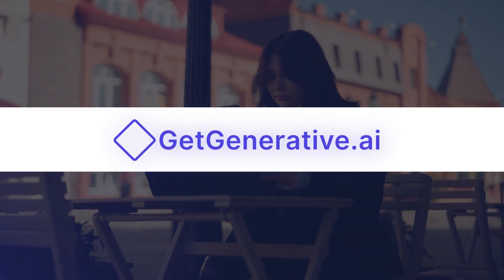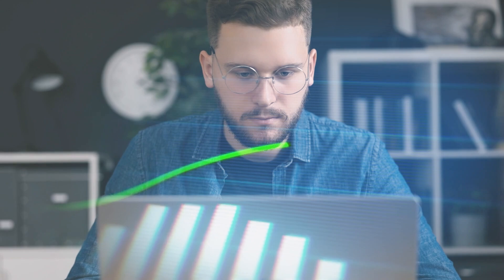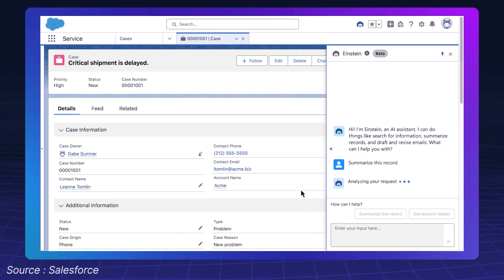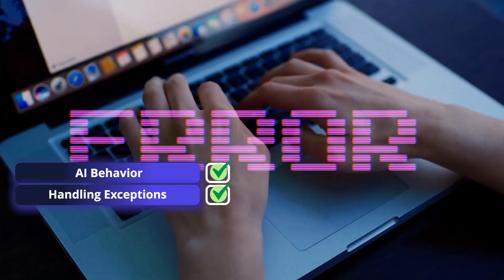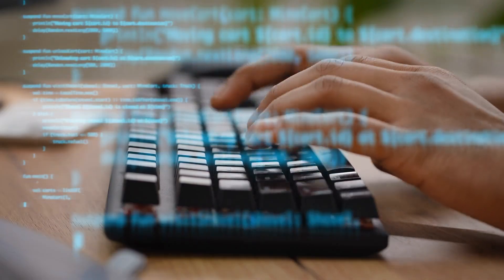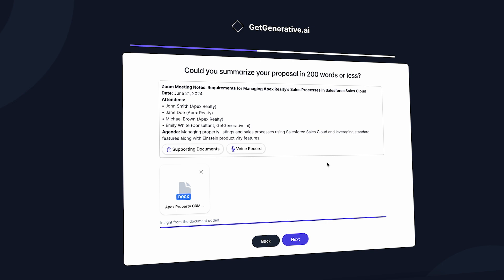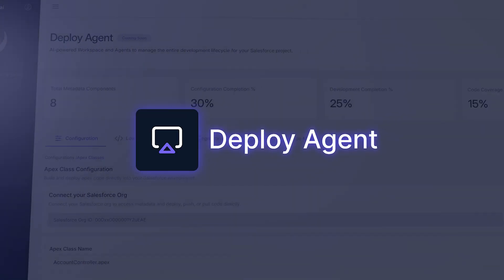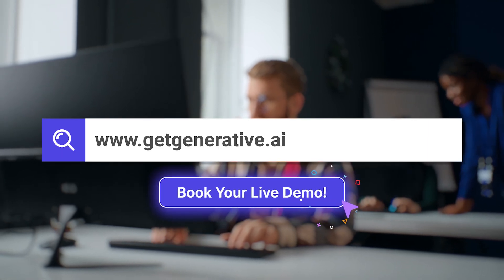How AI Agents Are Rewriting Salesforce Consultant Roles! | GetGenerative.ai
Welcome to GetGenerative.ai, the AI-powered platform built for Salesforce professionals. In this video, you'll learn how AI agents like Einstein Copilot, Prompt Builder, and Agentforce are changing what it means to be a Salesforce consultant, architect, or admin.

Experience our AI-powered Workspace + Agents to manage the entire implementation lifecycle from Pre-Sales to Go-Live.

The job is no longer just about building flows and writing Apex. Consultants now design how people interact with AI agents, write adaptive prompts, coordinate workflows, and measure real outcomes across the Salesforce ecosystem.

🔍 In this video, we’ll cover:
👉 What AI agents are in Salesforce
👉 Real-world use cases of Einstein Copilot, Prompt Builder, and Agentforce
👉 Why companies are hiring for roles like AI Workflow Consultant and Prompt Designer
👉 Key skills every Salesforce professional should learn in 2025
👉 How the Einstein Trust Layer keeps AI actions secure and auditable
👉 How GetGenerative.ai supports consultants at every project stage

💡 Whether you're designing flows, estimating effort, or managing post-launch support, this platform helps you deliver faster and more consistently with AI agents.

📍 Timestamp
00:00 – Introduction to AI in Salesforce Consulting
00:14 – How AI Agents Are Reshaping Consultant Roles
00:30 – From Manual Workflows to AI-Driven Automation
00:50 – What Are AI Agents in Salesforce CRM
01:12 – Einstein Copilot, Prompt Builder, and Agentforce Overview
01:36 – The New Responsibilities of Salesforce Professionals
01:50 – Key Skills: Prompt Engineering, Orchestration, Outcome Modeling
02:16 – Why AI Monitoring and Iteration Matter
02:26 – GetGenerative.ai: Built for AI-Powered Implementation
02:51 – Full Lifecycle of AI Agents in Salesforce Projects
03:01 – Pre-Sales Agent for Client Discovery and Proposals
03:07 – Design Agent for User Stories and Solution Architecture
03:10 – Build Agent for Apex, Flows, and Metadata Setup
03:19 – Test Agent for QA Automation and Strategy
03:28 – Deploy Agent for Go-Live Readiness and Change Sets
03:36 – Support Agent for Post-Launch Maintenance and Docs
03:45 – Benefits for Salesforce Consultants and Delivery Teams
03:54 – Try GetGenerative.ai – AI Agents for Real-World Projects